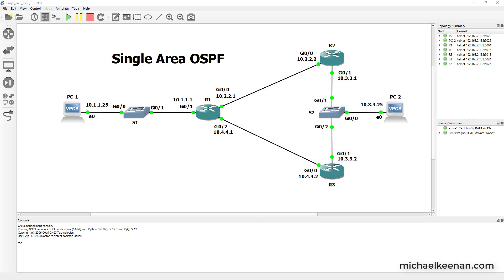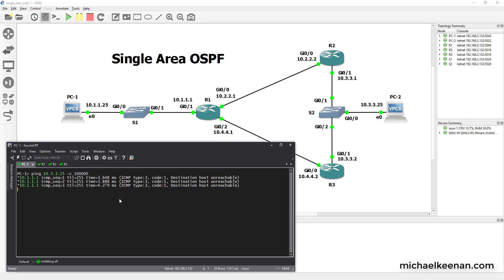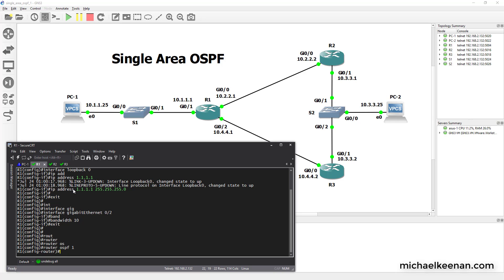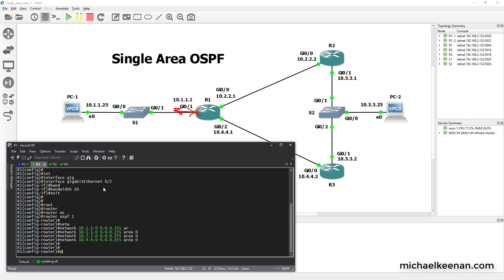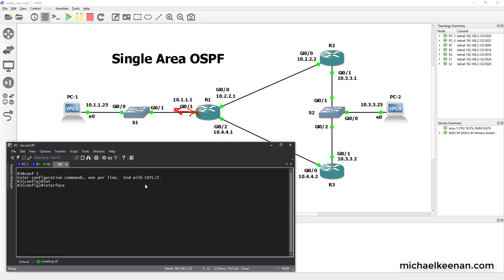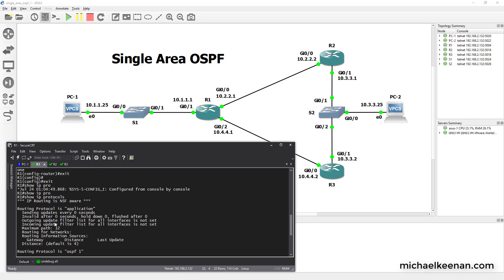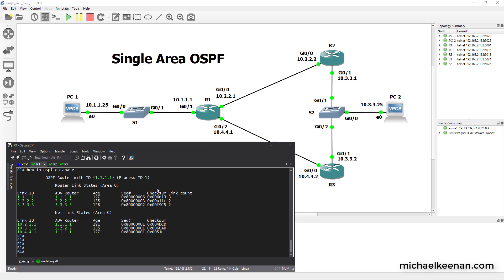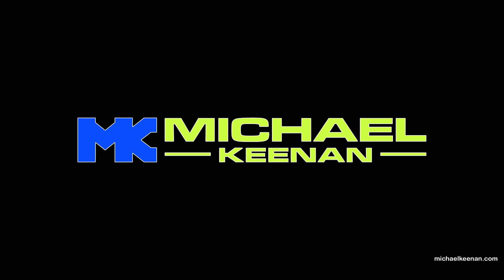Single Area OSPF Configruation in Under 5 Minutes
Here I go over how to configure Single Area OSPF in under 5 minutes.